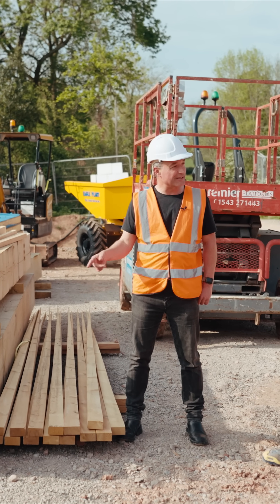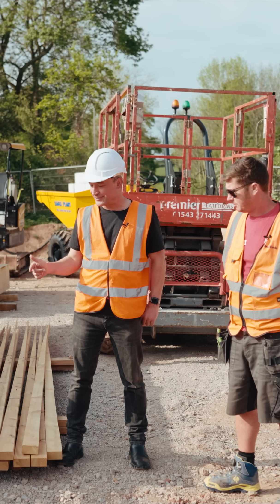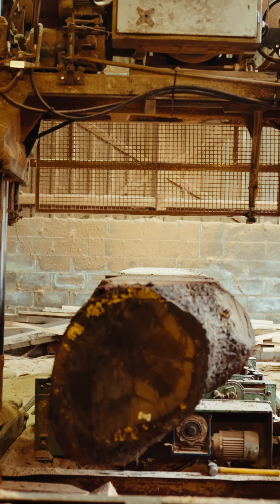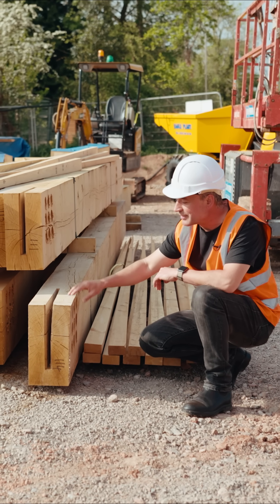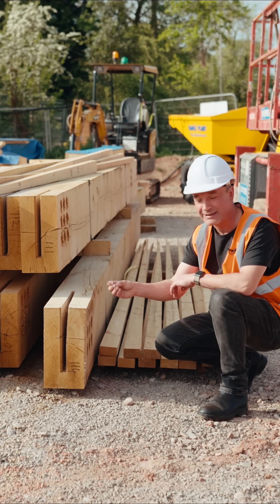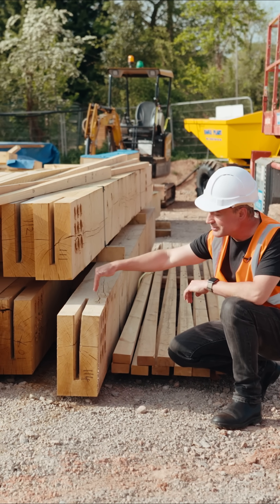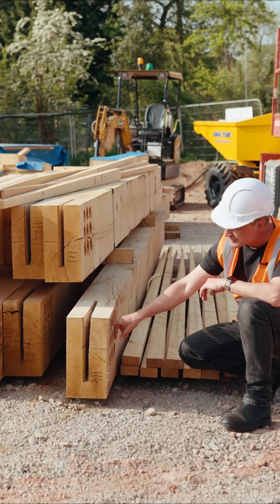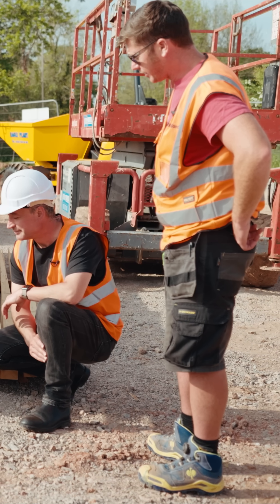Earth House - May 2025 - Beam Update 9x16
The machined oak is now on site. Alex and Nick take a look at the details and go over the process of how the Oak from the site has now returned in this form ready to be installed.